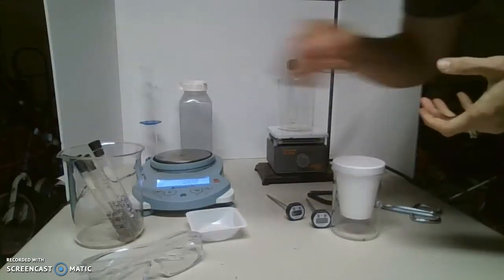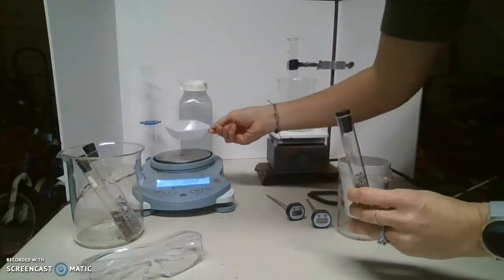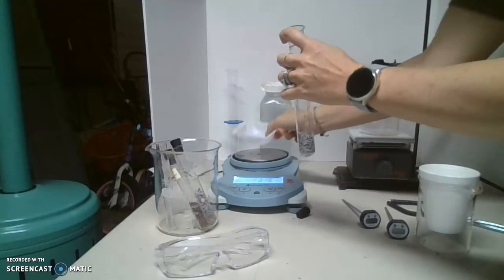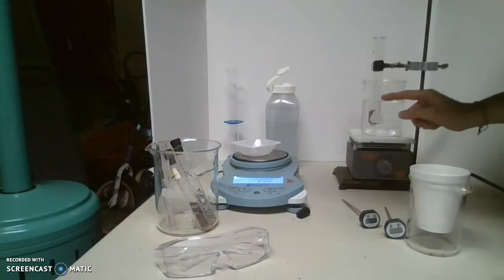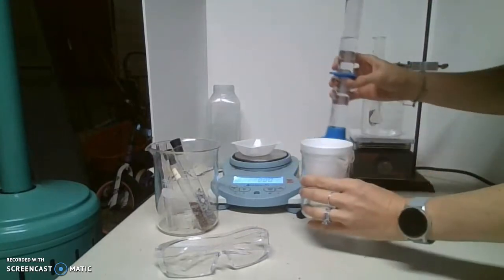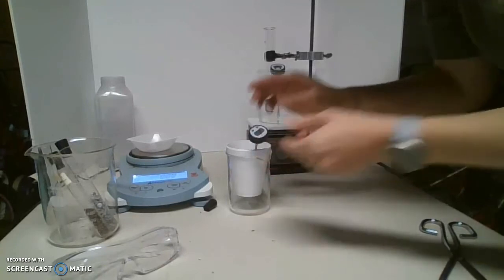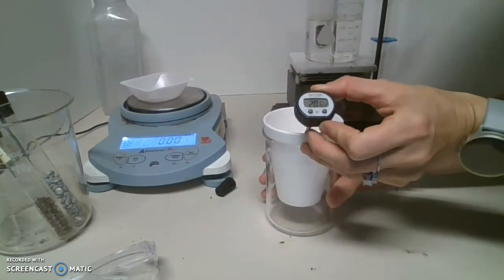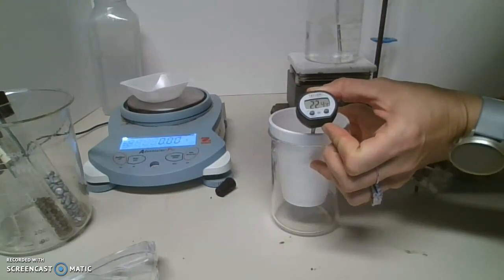Specific Heat of a Metal Lab Demo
This lab demonstrates how to determine the specific heat of a metal in a lab setting.  The metal used is tin. The metal sample as a mass of 51.42g.  The tin metal sample is heated in a hot water bath for 10 minutes at 100oC.  After ten minutes, the metal is assumed to have the same initial temperature as the boiling water.  Then it is poured into a simple calorimeter containing 100g of water which has an initial temperature of 20.6oC.  The hot metal transfers its energy to the water in the calorimeter and the water increases to a final temperatures of 22.5oC.  Knowing that the specific heat of water is 4.184 J/goC, and knowing that the water in the calorimeter got hot because the hot metal transferred its heat, you can calculate the specific heat of tin from this information.